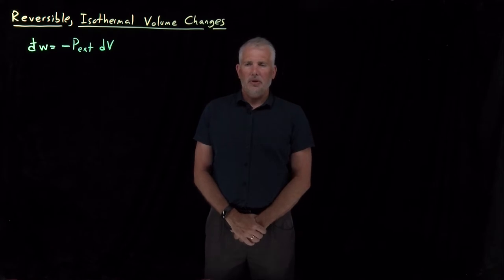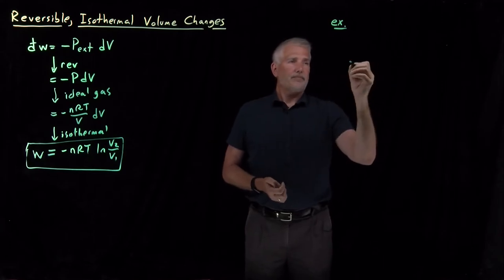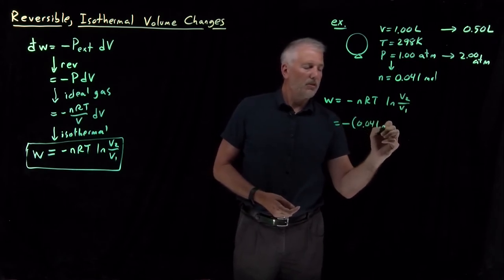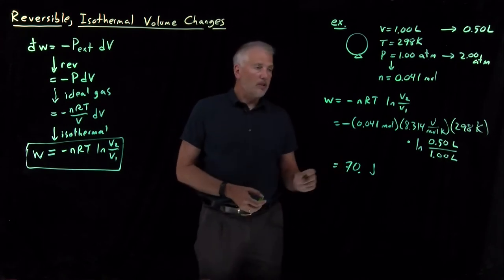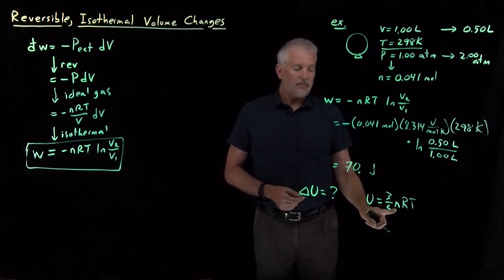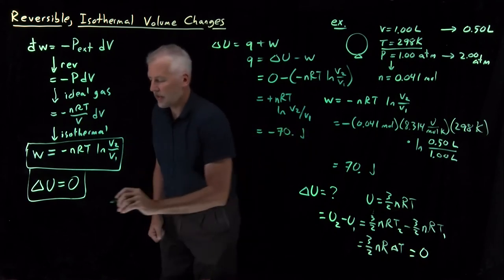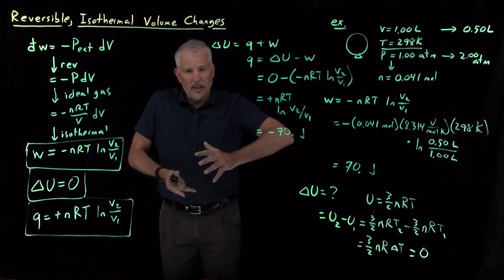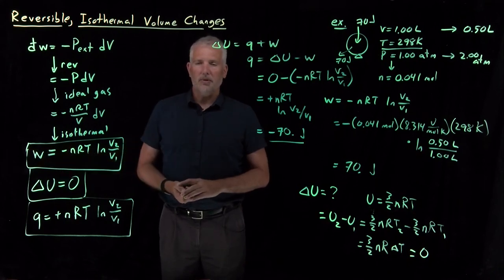Reversible, Isothermal Volume Changes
We can calculate the heat, work, and internal energy changes associated with a reversible, isothermal volume change.